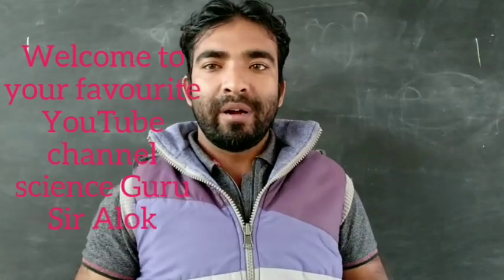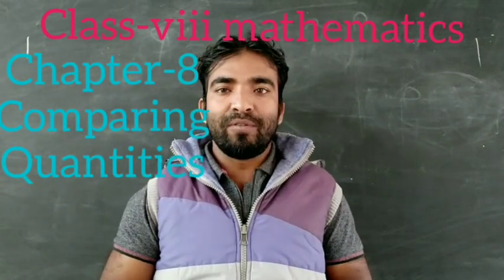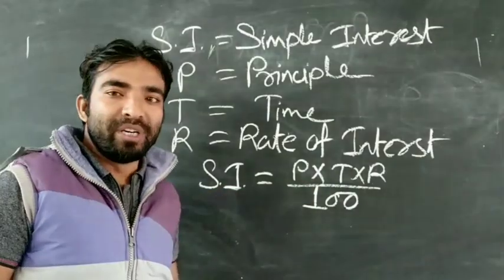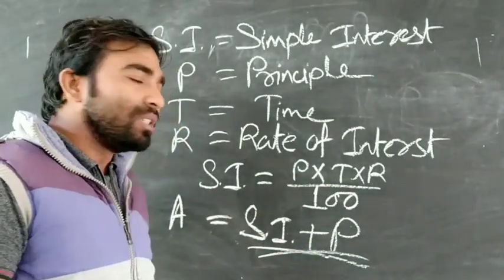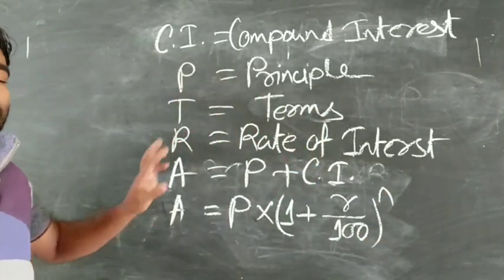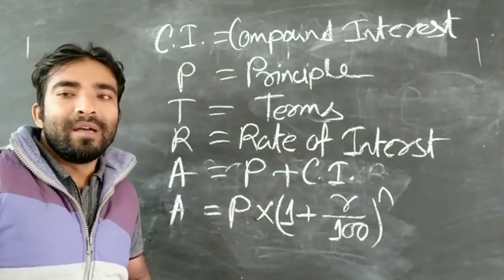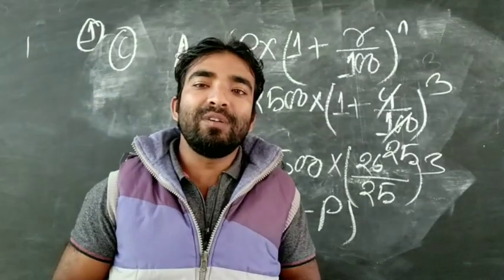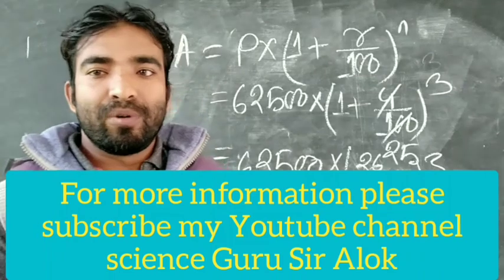comparing Quantities class 8 mathematics exercise 8.1, Tripura TET Preparation.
comparing Quantities, simple interest and compound interest, class 8 mathematics chapter 8, Tripura TET EXAM preparation, Tripura TET paper 1 & paper 2, mathematics,